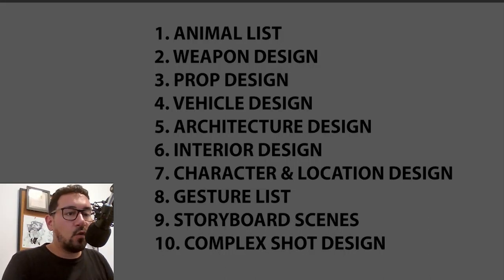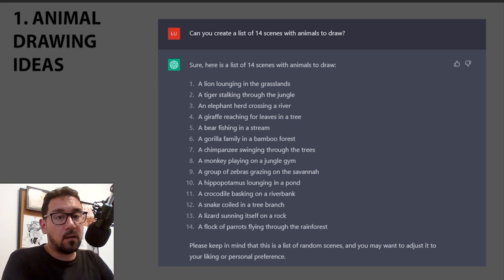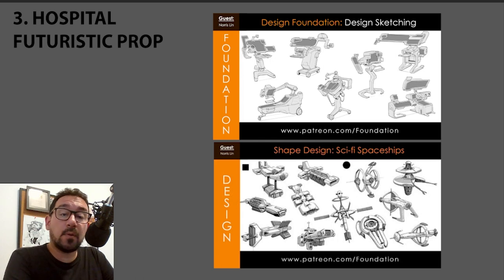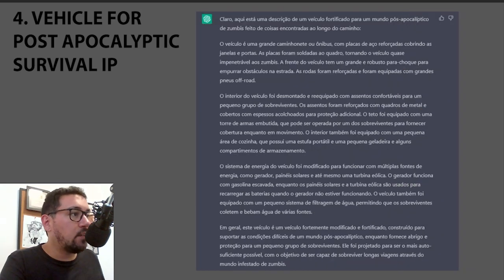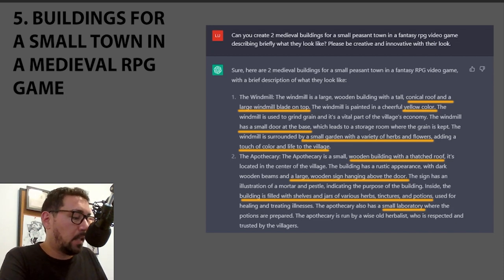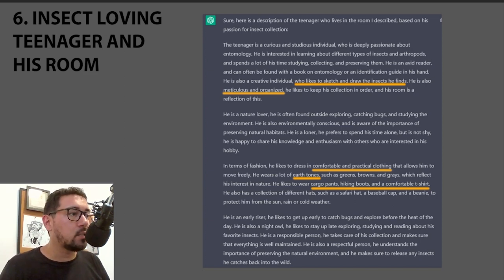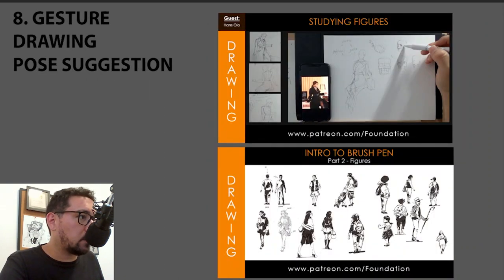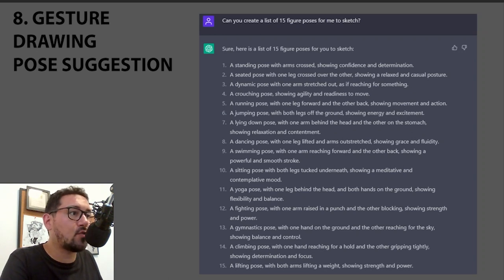ChatGPT for ARTISTS - 10 Tips to Help you Improve your Drawing Skills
Marcos Mateu-Mestre
Book - Framed Perspective Vol. 2: Technical Drawing for Shadows, Volume, and Characters
Book - Framed Drawing Techniques: Mastering Ballpoint Pen, Graphite Pencil, and Digital Tools for Visual Storytelling